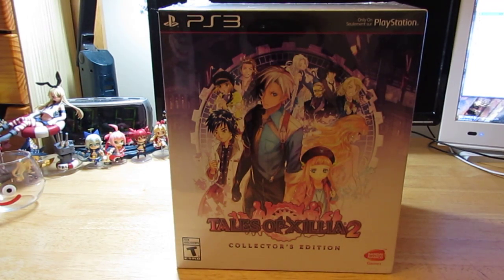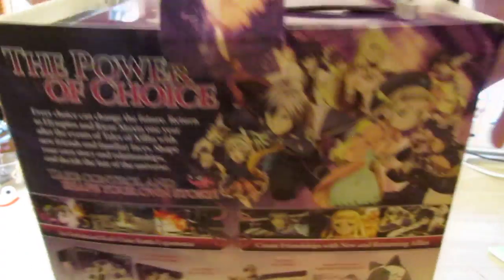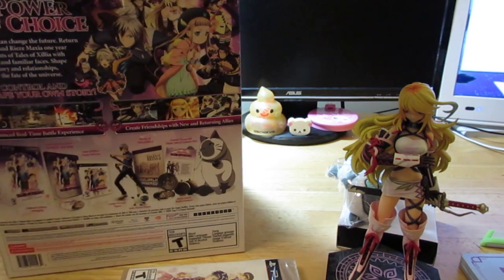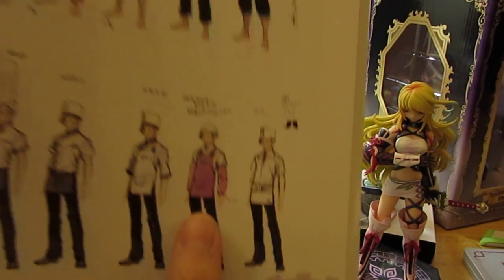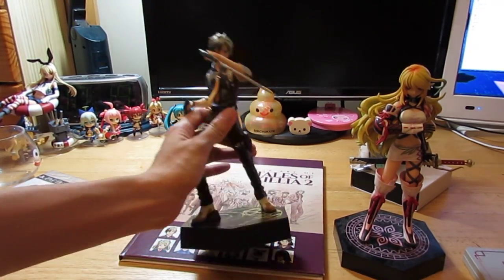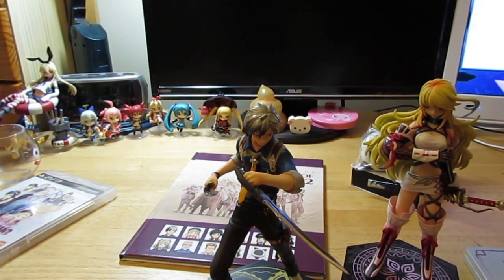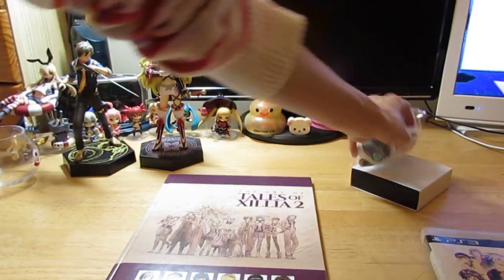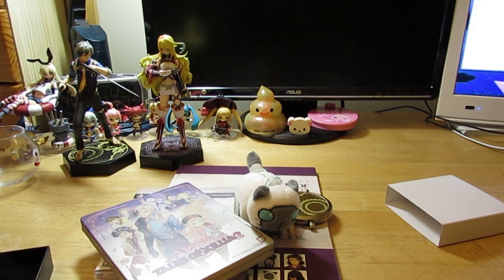Tales of Xillia 2 Limited Edition Unboxing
Soon there will be YouTube exclusive videos about Tales of Xillia 2!
Of course, I will finish the first one first!